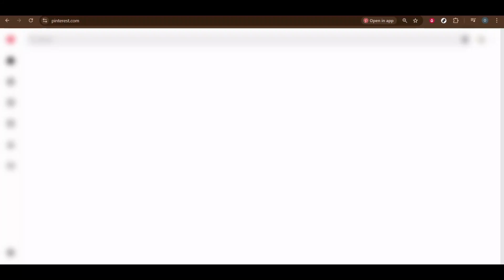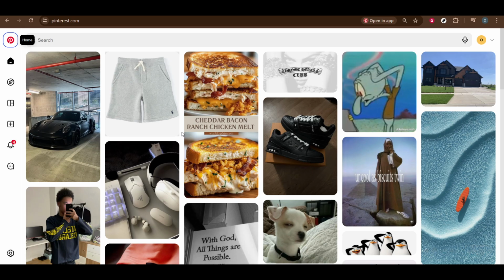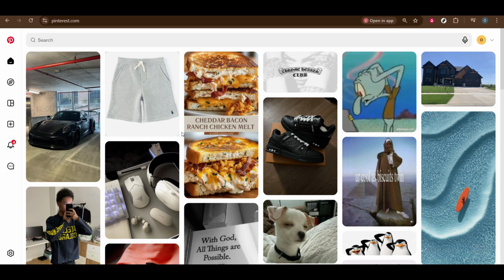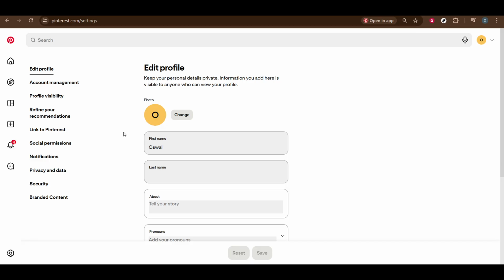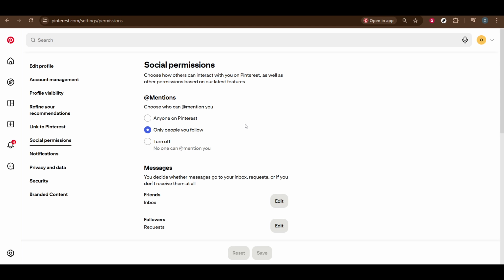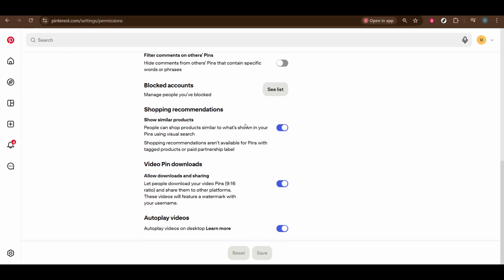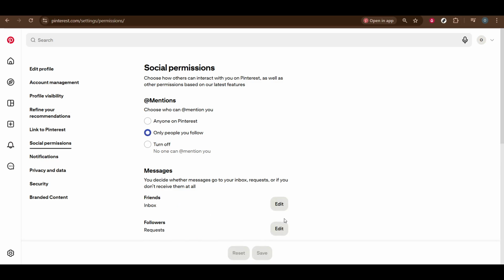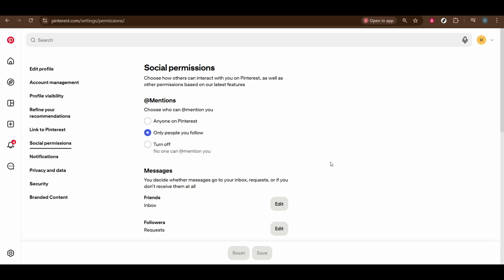How To Disable Video Autoplay On Pinterest (2026 Easy Guide)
Learn How To Disable Video Autoplay On Pinterest In This 2026 Easy Guide To Save Data, Improve Performance, And Control Video Playback On Mobile And Desktop.